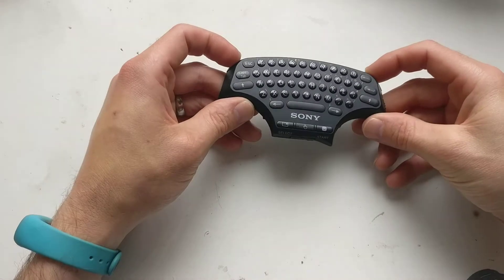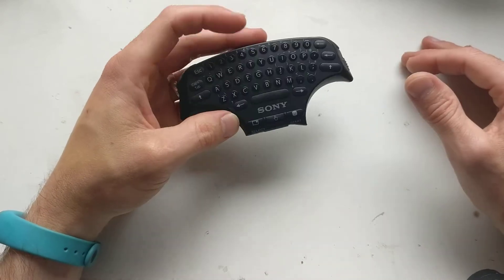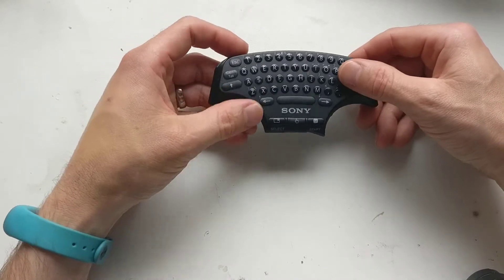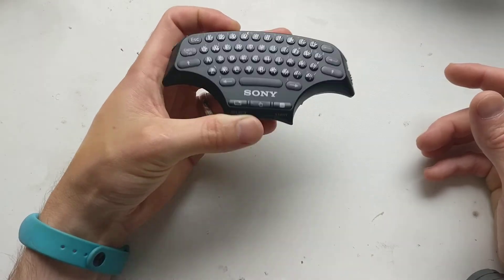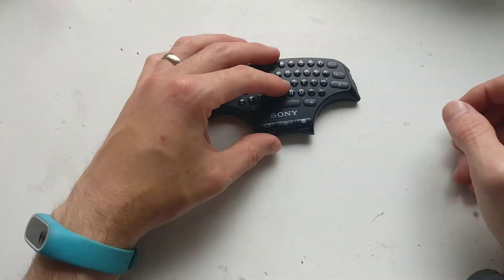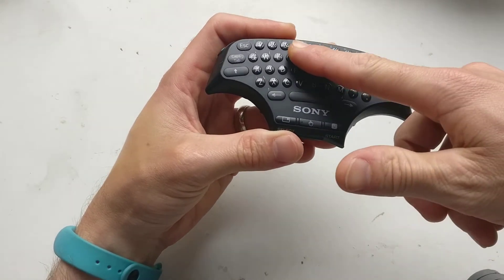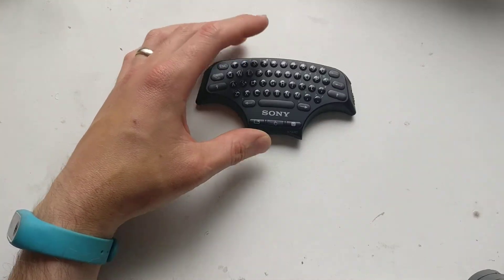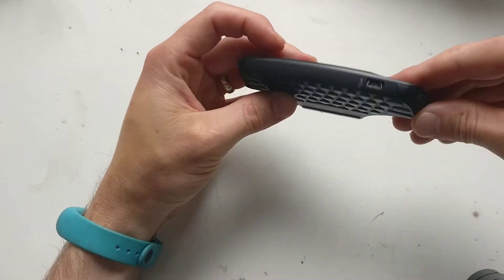PS3 keypad and the raspberry pi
My experience with using the PS3 keypad with the raspberry pi and the struggles when modifying it